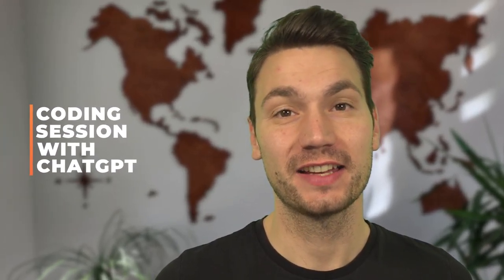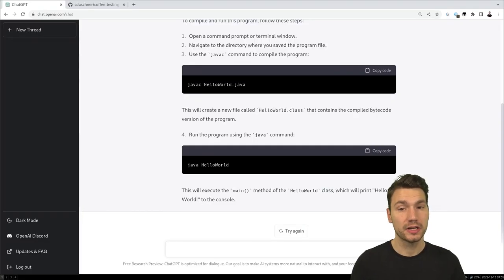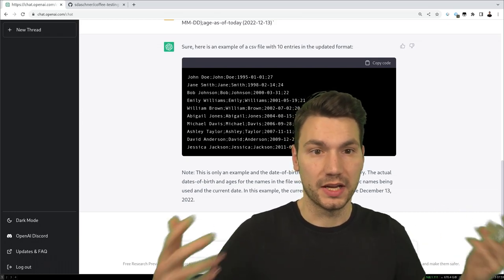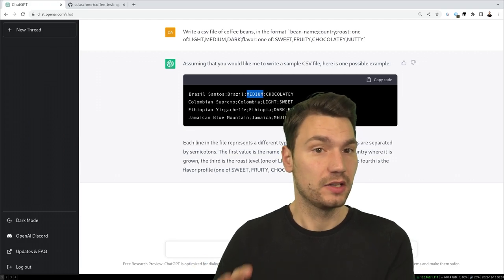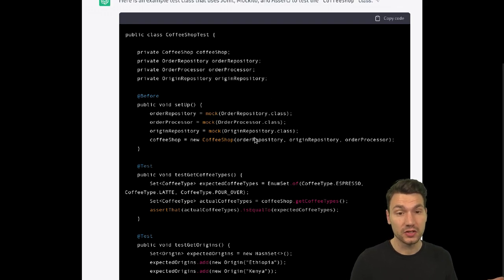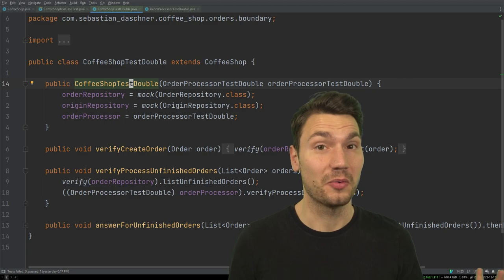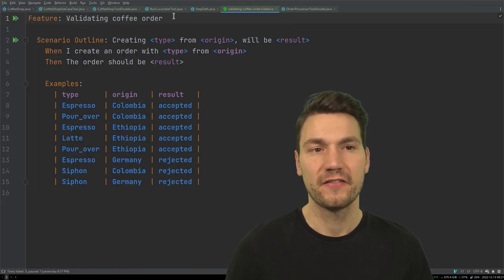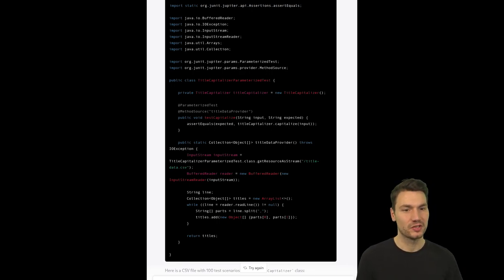Coding Session With ChatGPT - How Helpful Is It?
In this video, I'll use the ChatGPT tool to help with coding and testing tasks and we're going to see where it shines and whether it can be helpful.